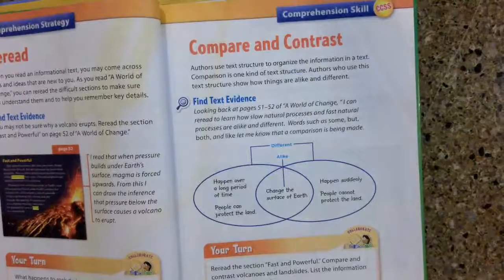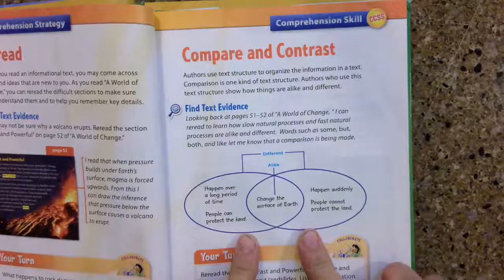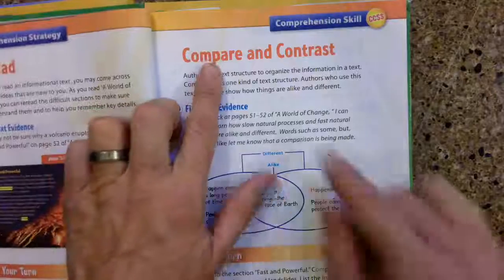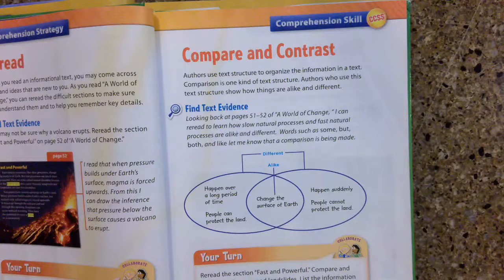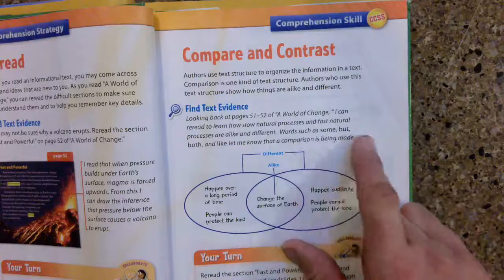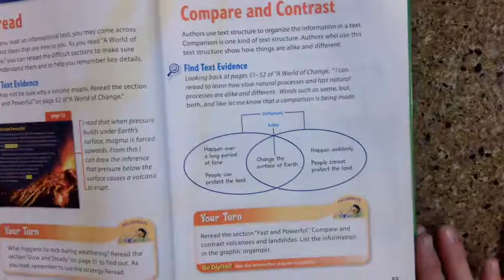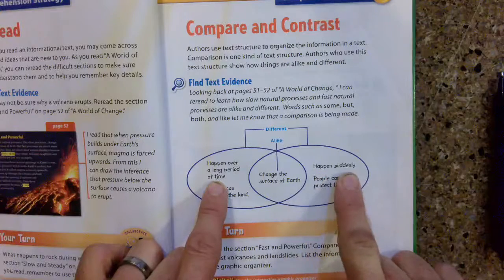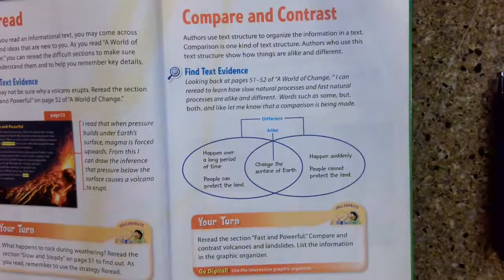Reading Wednesday 16